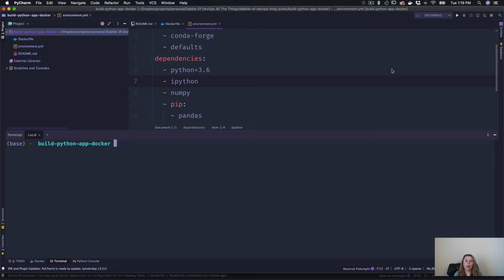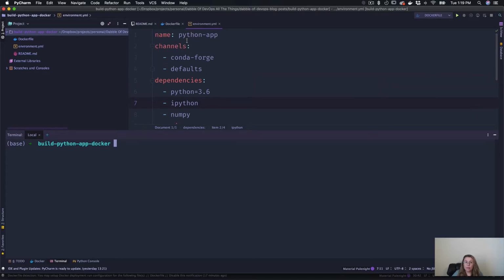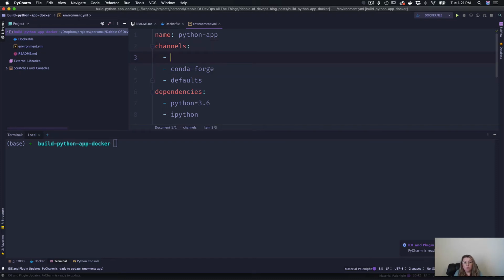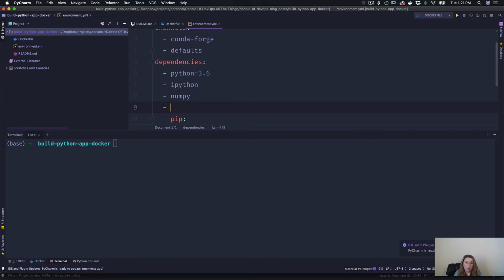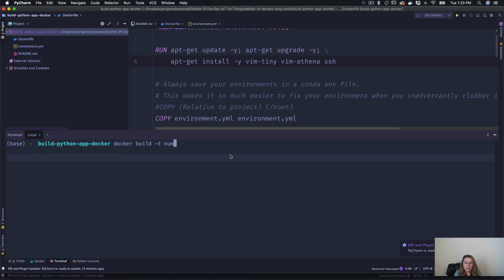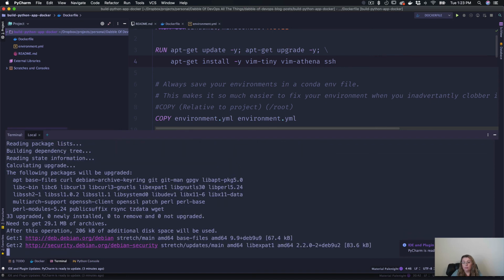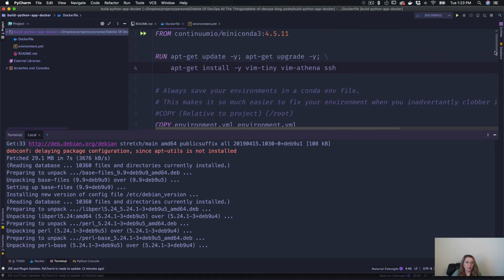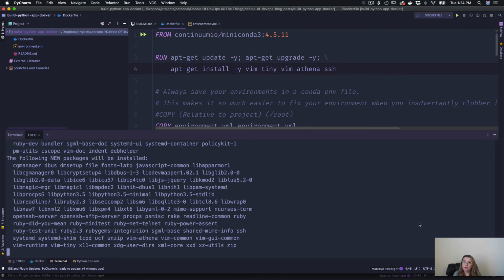Docker Foundations - Build Docker Images with Python Packages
Install Python Packages on your docker container with conda.